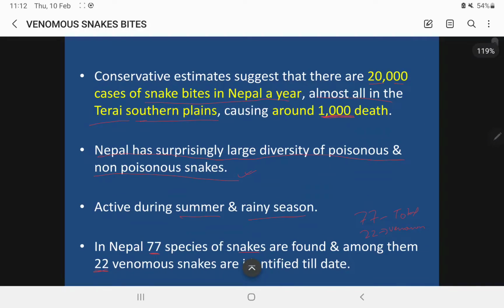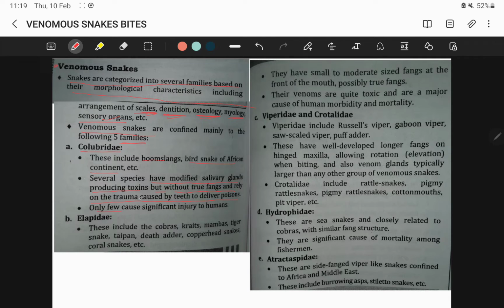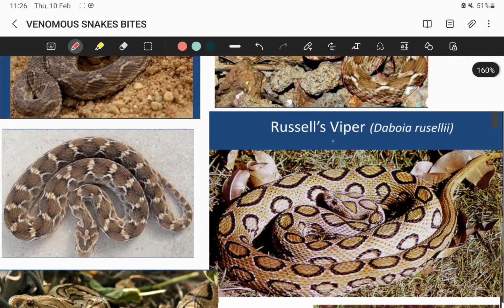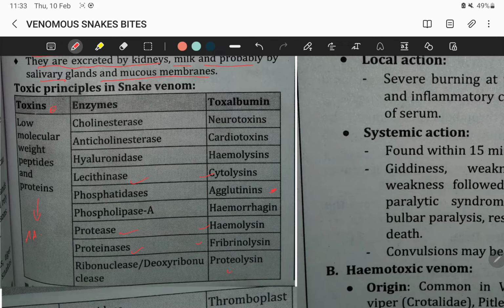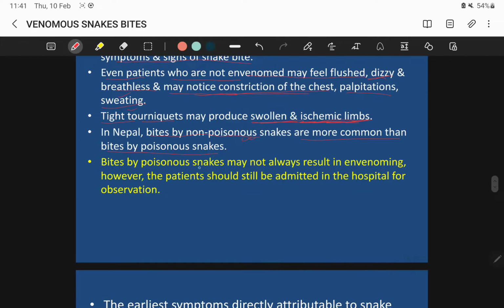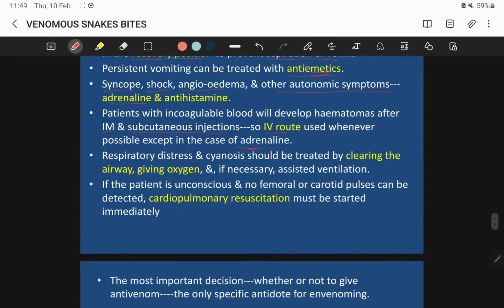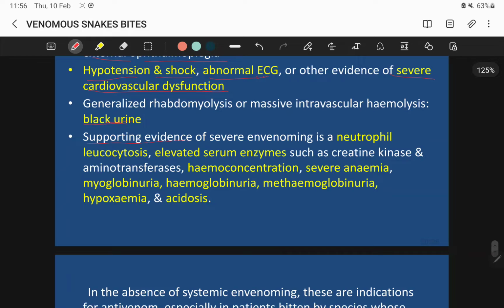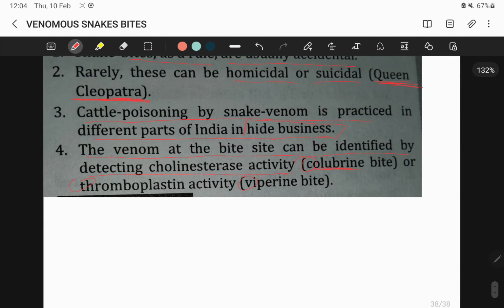Venomous snake bite | Toxicology